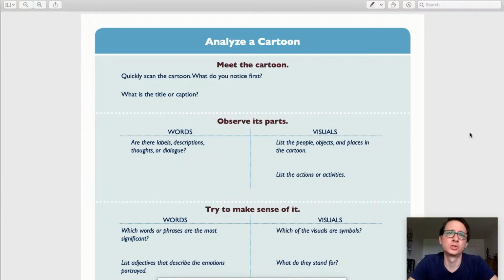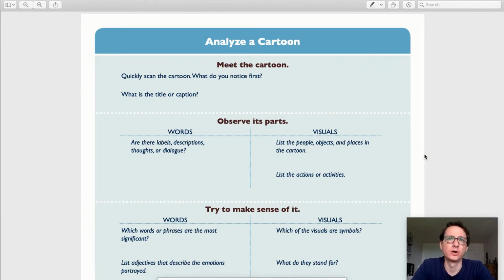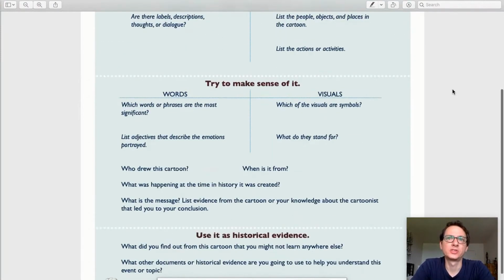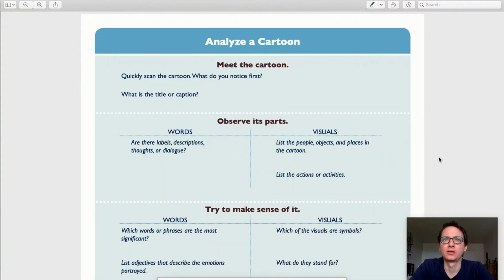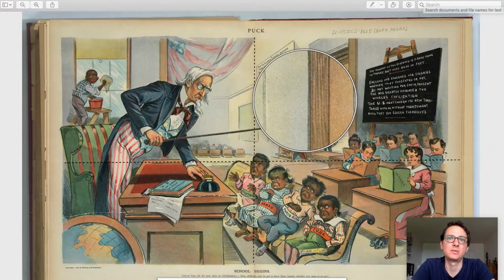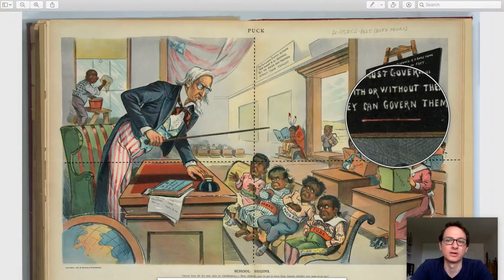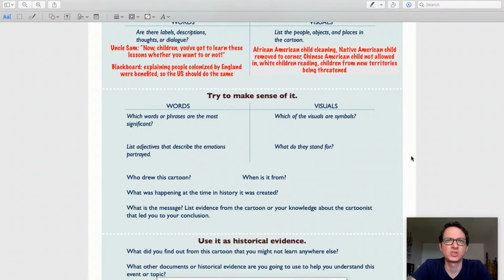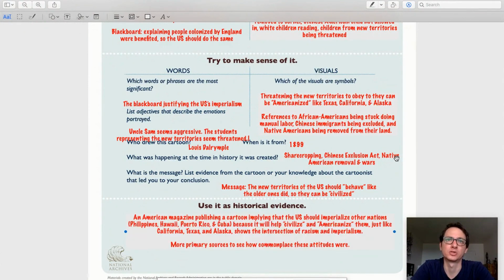Unit 4 Cartoon Analaysis Tool SSG11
This is a student-facing video modeling the Cartoon Analysis Tool utilizing an image from Day 1 of Unit 4.